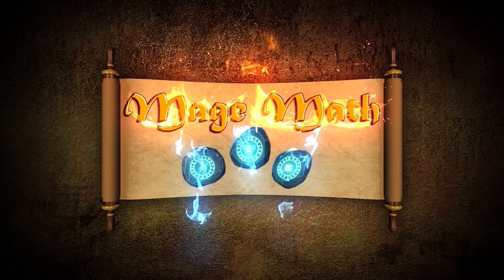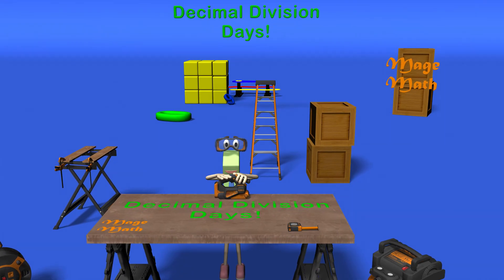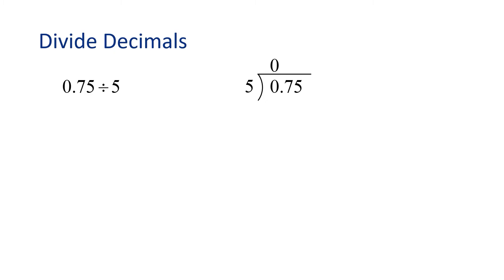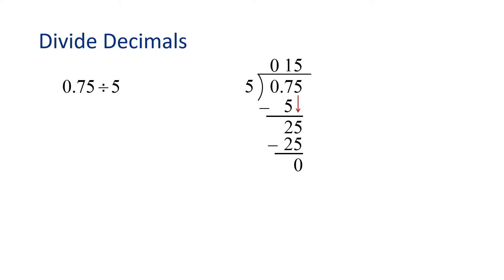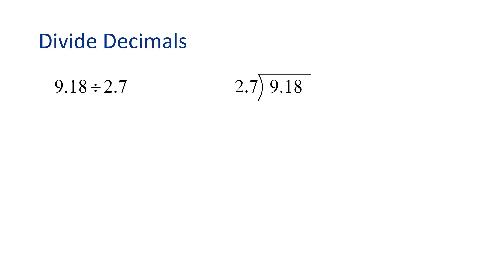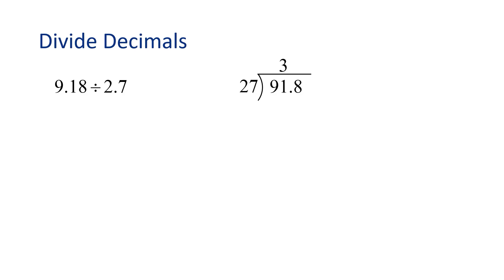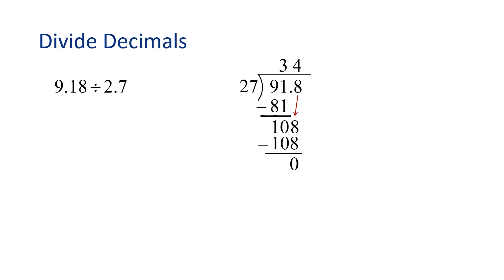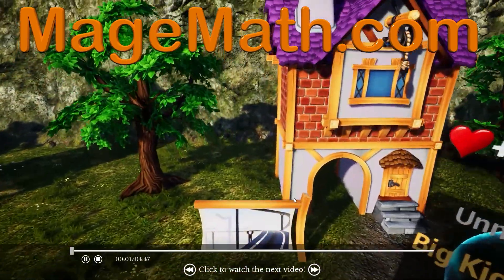Dividing Decimals by Decimals - 5th Grade Mage Math Video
for our game and cool website content!

Students will learn how to divide decimals in this video for 5th grade elementary school students.

Division is already somewhat difficult for students and then you add on dividing decimals by decimals and it can be hard. That is why we provide these videos to teach kids how to work problems and divide decimals.